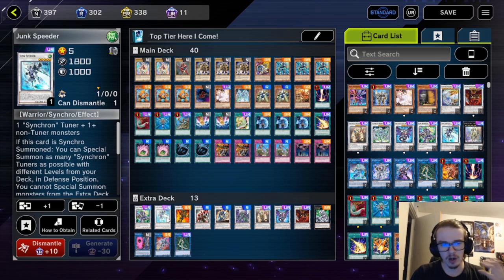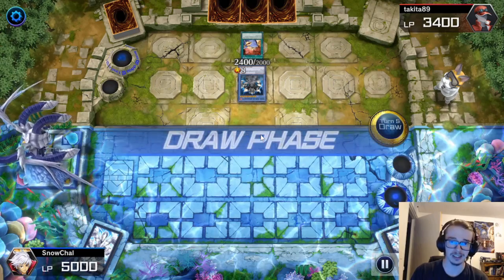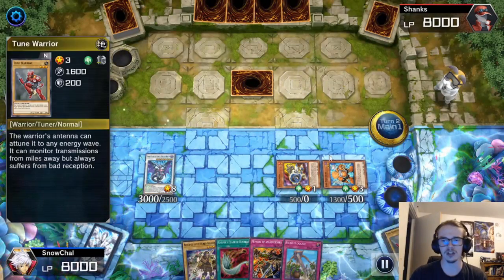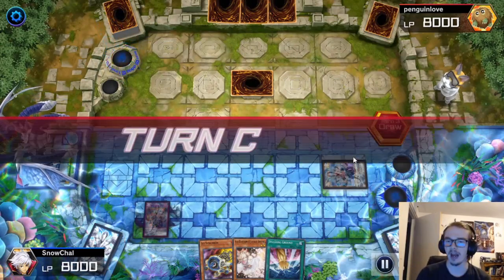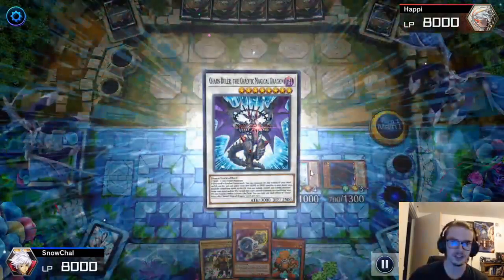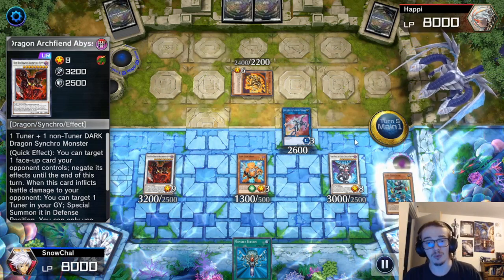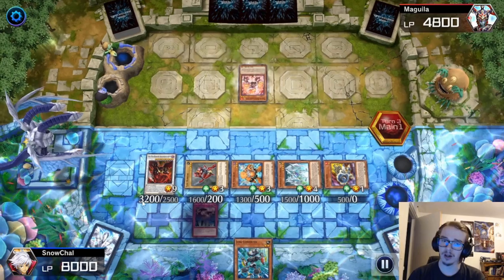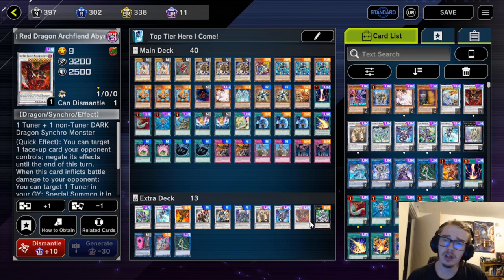We Finally Have a Negate! | One Card at a Time!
On this episode we take a look at the replays that got me to silver!